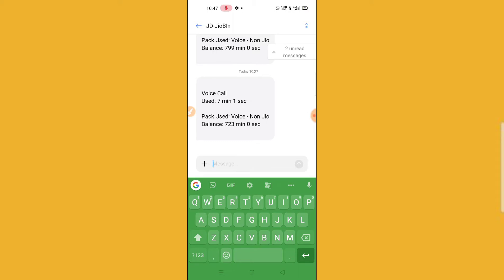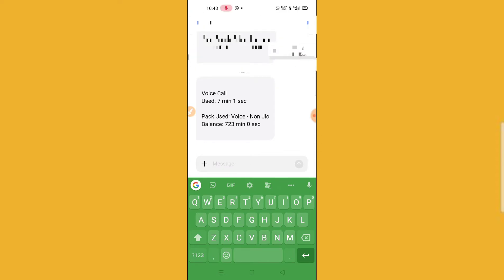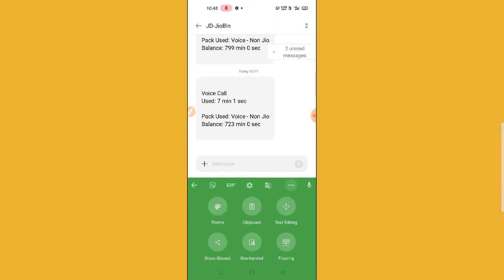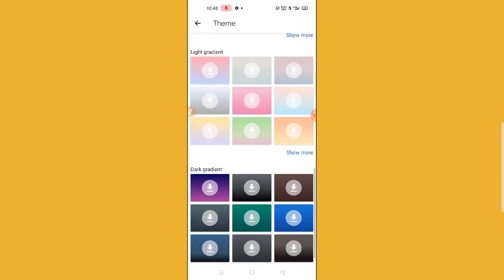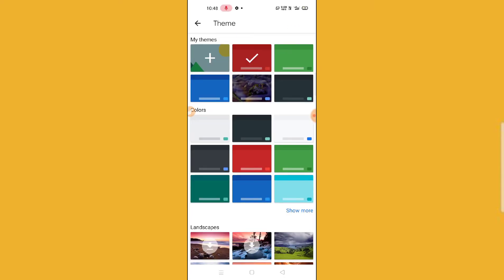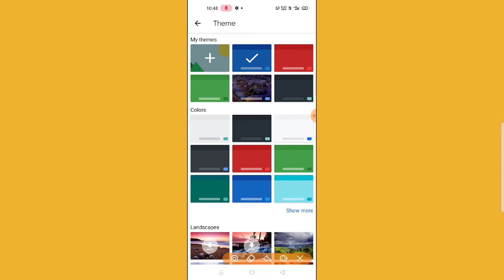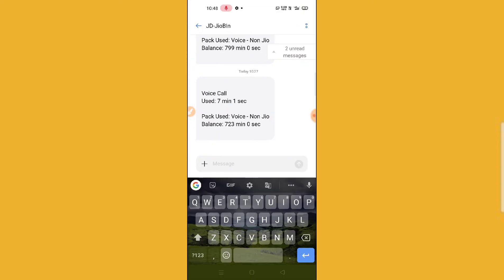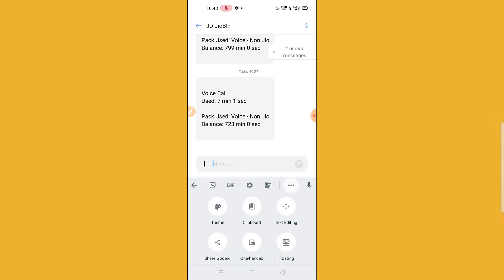How to change keyboard Colour in Realme6 & All Realme phone || change keypad colour in realme phone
today in this video I am going to show you how to change your keyboard or keypad colour on realme 6 or any of the realme phones and also you can put your photo on your keyboard keypad and also you can customise your keyboard on realme phone so I hope you like the video and also don't forget to eat the subscribe button and press the bell icon so that you will get the more informative videos everyday